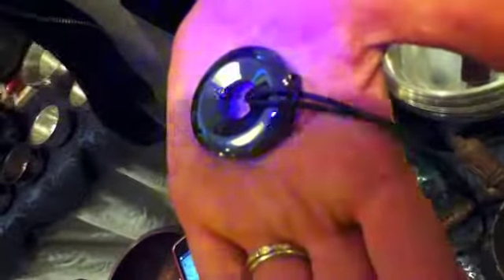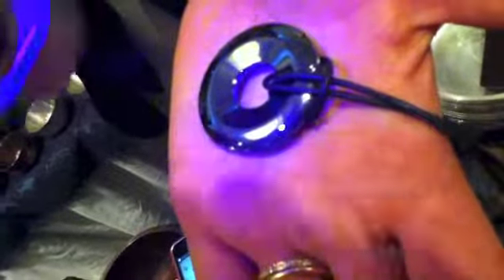Wanded knee Laser